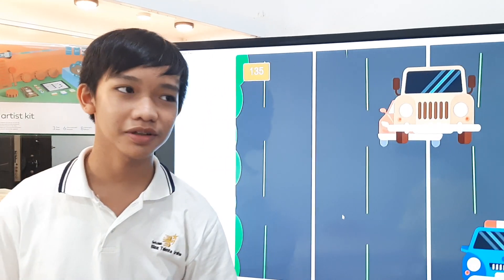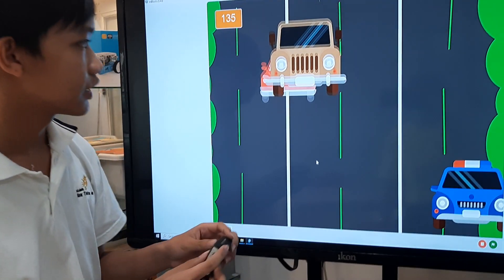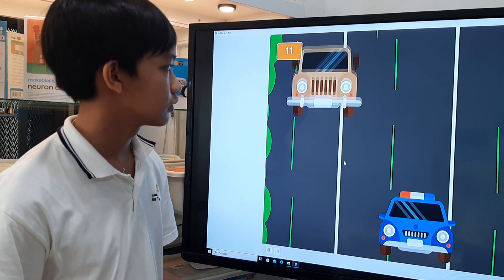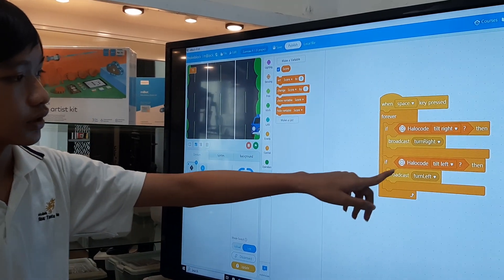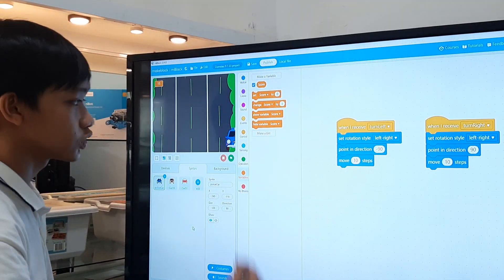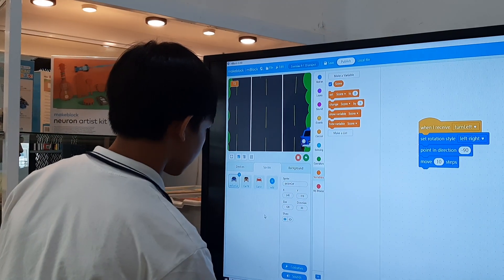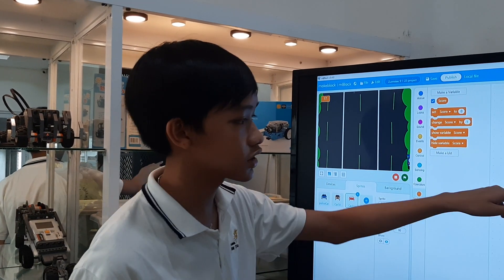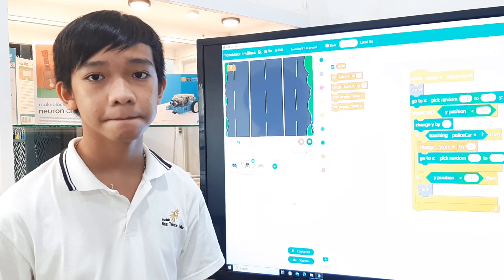SC2 Zuensiaudi Halocode Game Controller catch the car Jan 23 Bina Talenta Graha School